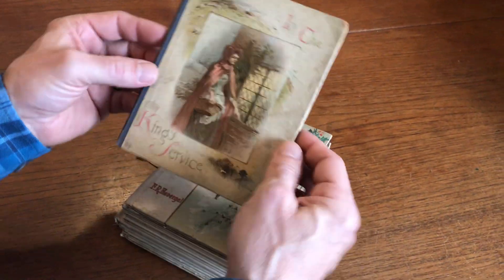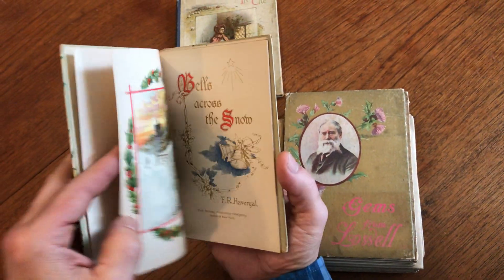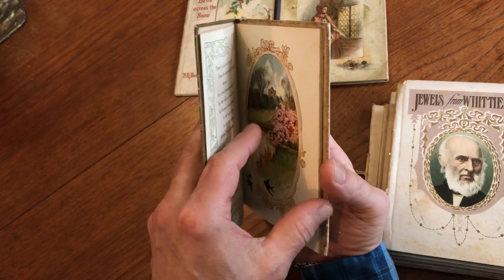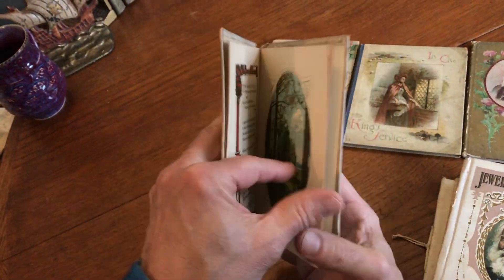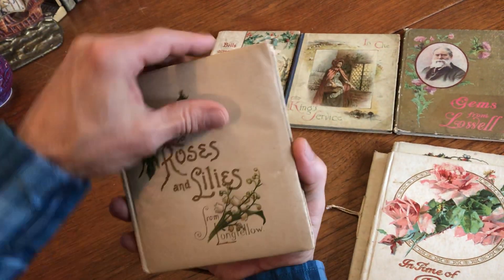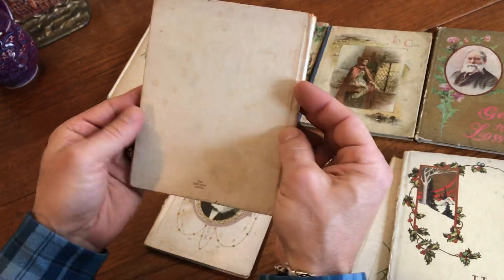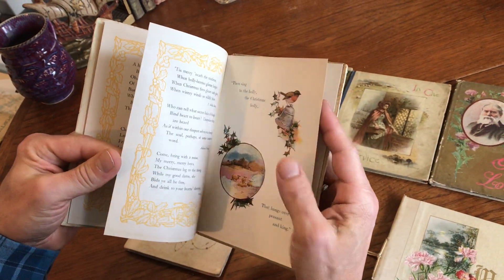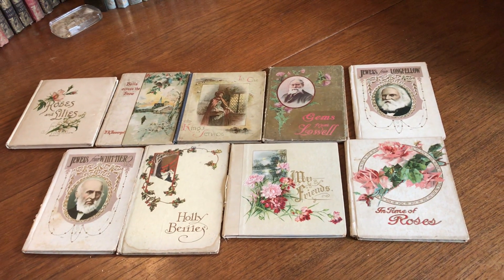Color printing Chromolithography c.1880-1905 Art Nouveau era lot x 9 books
Color printing & chromolithography in late 19th/ early 20th century publishing of small gift books. Art Nouveau-era aesthetics throughout, nice assortment of color printing of this era.

All are complete, well preserved and pleasing examples.

Short video captures condition much better than words. Please watch prior to purchase to ensure a clear understanding of the lot. Nicer lot than typical for the type.

Bells Across the Snow, by F. R. Havergal.
c.1906, Buffalo, The Holiday Publishing Company.

Gems from Lowell.
1909, New York, Fine Arts Publishing Company.

Jewels from John Greenleaf Whittier. c.1900-06,
Buffalo, Berger Publishing Company. gold ink.

Jewels from Henry W. Longfellow. c.1900-06,

My Friends, A Book of Record Compiled by Helen P. Strong.
Boston, H. M. Caldwell Co. c.1890-1905, chromolithography.

In Time of Roses.
Buffalo, The Hayes Lithographing Company. c.1900, gold reflective ink color lithograpjhy.

Roses and Lilies from Longfellow.
1898, Boston, DeWolf Fiske & Co. Silk fabric covers and moire endpapers, chromolithography.

In the King's Service.
London, Ernest Nister. c.1880-90's, German chromolithography.

Holly Berries.
New York, Cupples & Leon Company.

Smallest book measures: 6 3/8" H X 5 1/4" W.
Largest book measures: 7 1/4" H X 5" W.
Set along the shelf measures: 2 1/4".

[V1071]